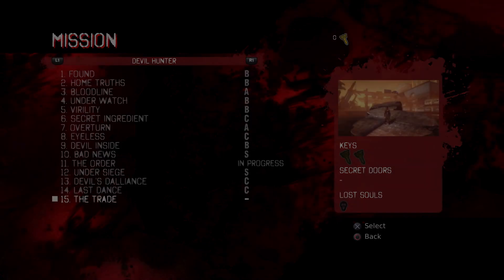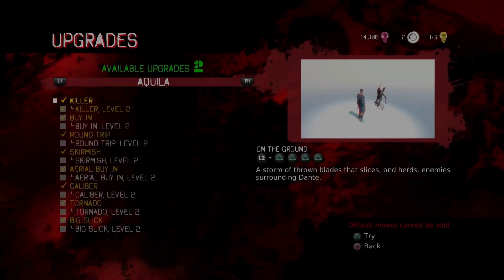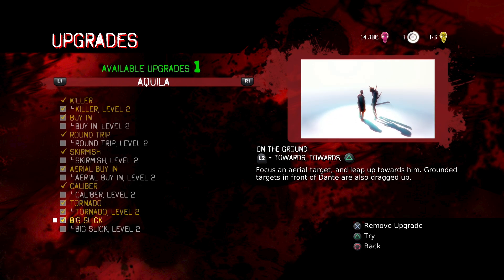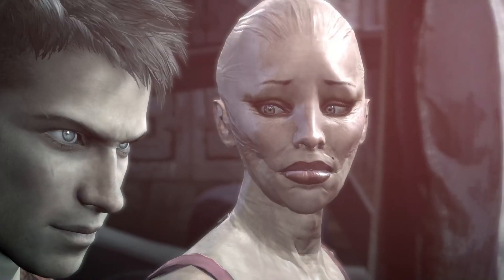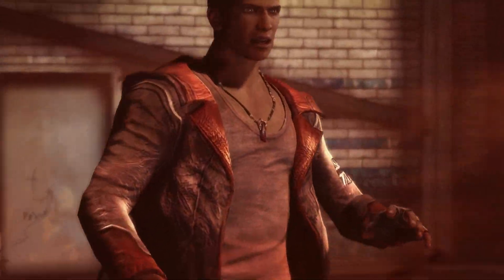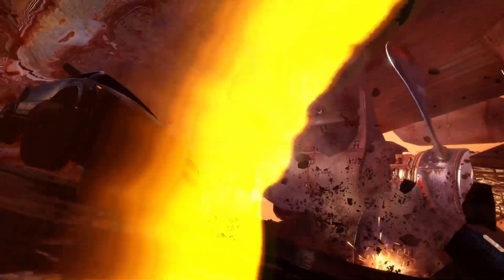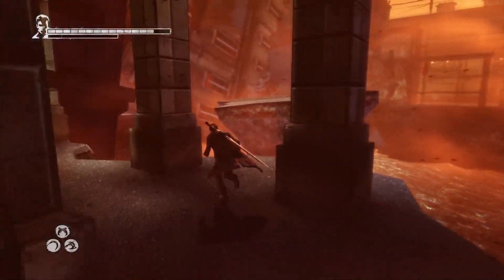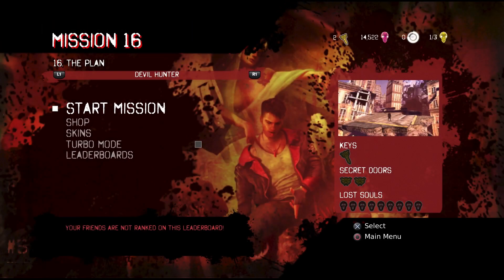Let's Play DmC Devil May Cry Definitive Edition Part 15 Virgil Is Using a Gun!?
Since when!?

Become a member of The Strategy Guides today for many different perks!

A big thank you to our current members:
Shadow Justin
Luna
Niray
cRoW_Dman

We also have a Throne account!

Come chat with us on our Discord server!